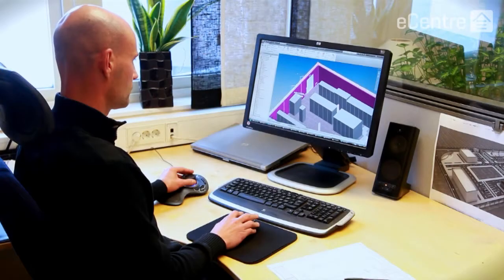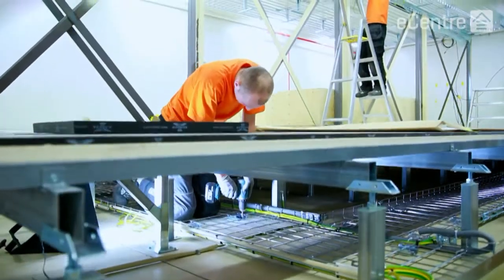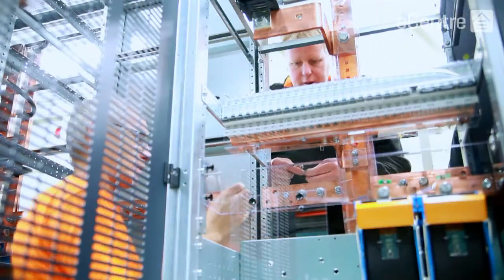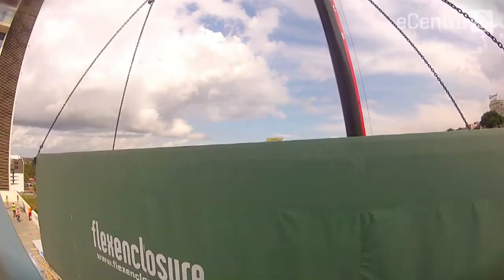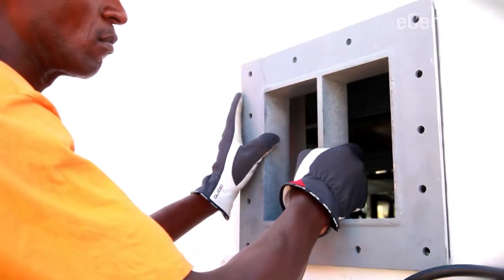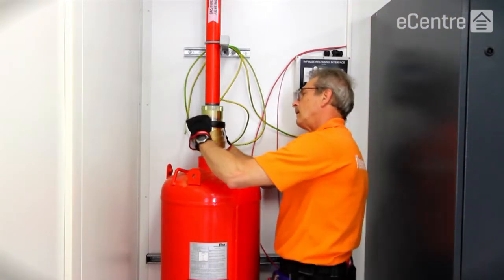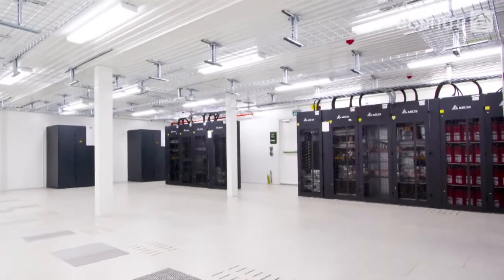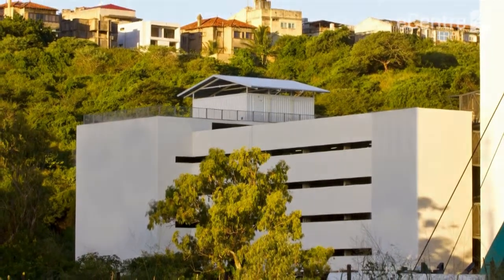eCentre™ Data Centre Case Study - Vodacom Mozambique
Hear Flexenclosure CEO David King and Vodacom Mozambique MD Jerry Mobbs, providing their perspectives on the deployment of a Flexenclosure eCentre data centre at Vodacom Mozambique's head office in Maputo.

eCentre by Flexenclosure is a prefabricated, fully equipped modular data centre solution, to house and power data and telecom equipment. Optimised for energy efficiency and low TCO, eCentre is specifically designed to be fast to deploy and fully future proof.

eCentres offer huge benefits when it comes to quality and reliability. Unlike conventional site-built brick and mortar constructions, ours are pre-fabricated and modular. The individual modules are factory built and equipped in our secure facility in Vara, Sweden. They are then fully tested before being safely transported to the site where they are assembled and commissioned.

Every eCentre is unique. That's where you benefit from the fact that our modular solutions are incredibly flexible. And so are we. We have a lot of experience in tailoring complete data centres for customers in different locations all over the world. Regardless of which your demands are, you can rely on us taking comprehensive responsibility for your site. From the early design phase right up until you receive the keys.